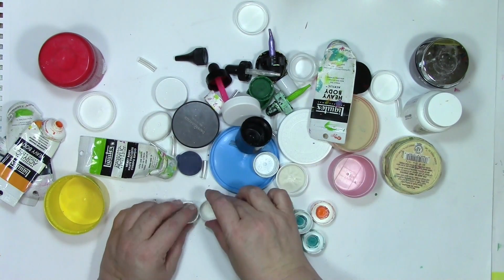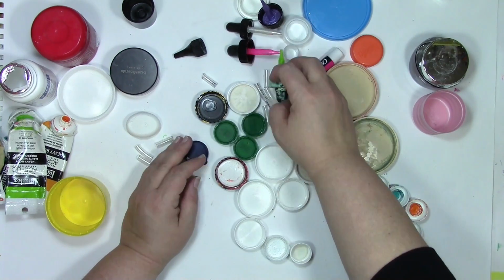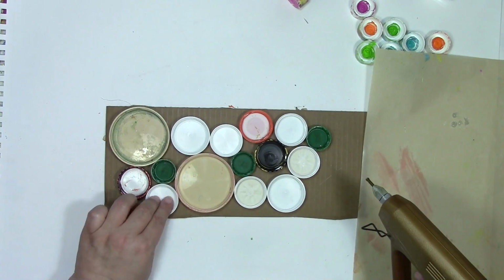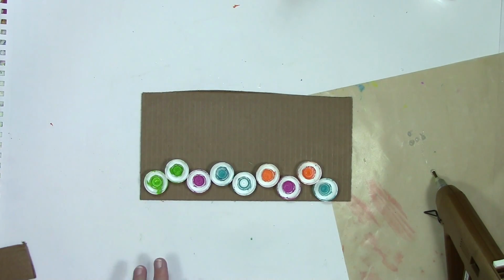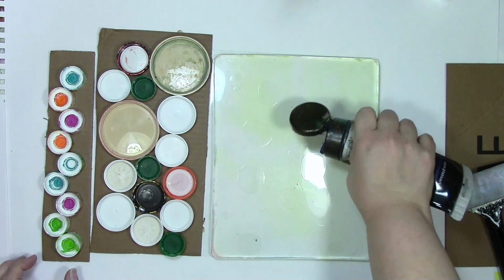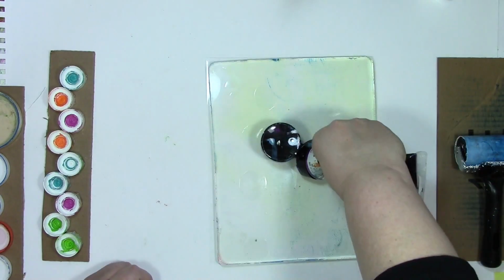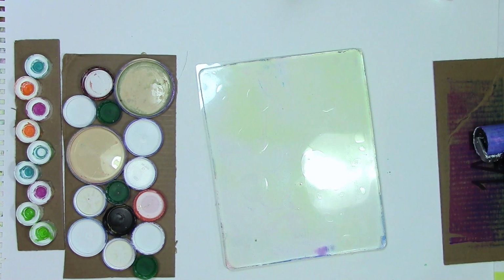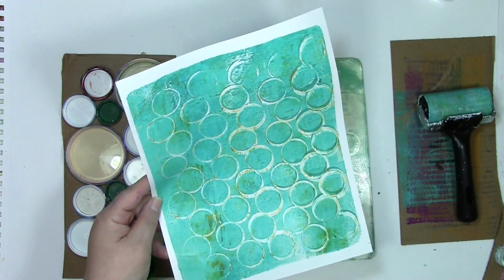Using Trash to Make a Gel Printing Pattern Tool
Caps and lids can make fabulous pattern tools for gel printing with a Gel Press plate!  See how easy it is to make the printing tool & see it in action making prints!

Join the fun in my free mixed media workshop Permission to Play